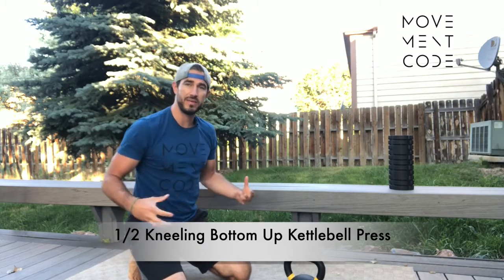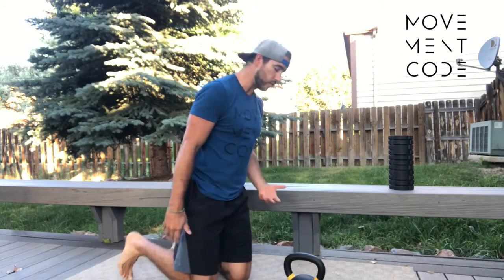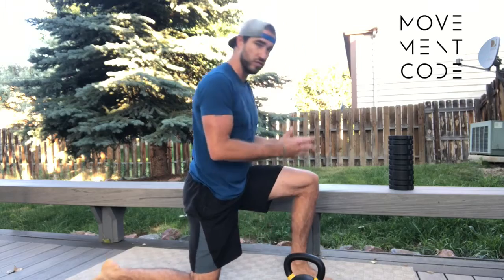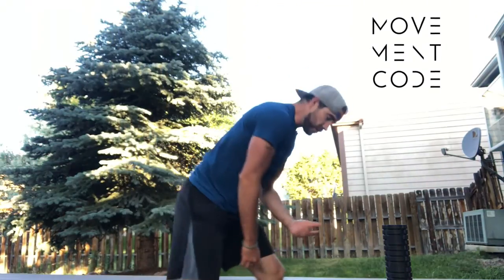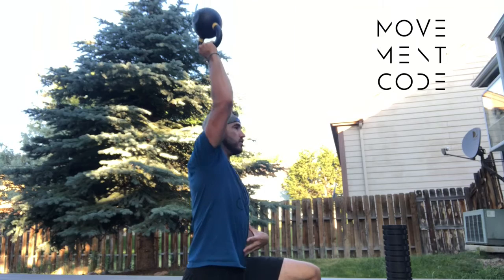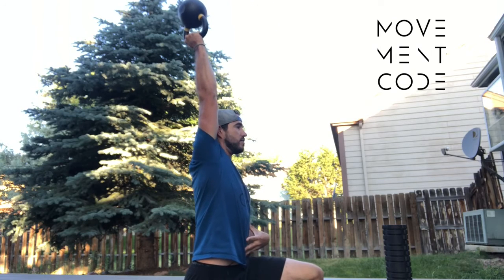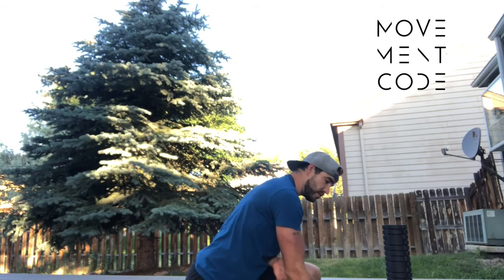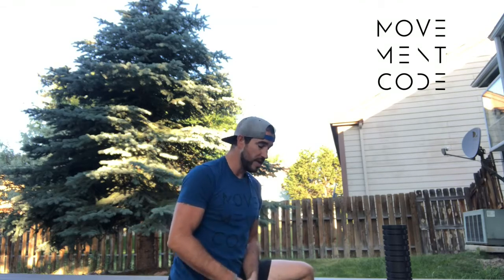1 2 Kneeling Bottom Up Kettlebell Press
Viewers should consult with their providers to see if the movements are right for them. The videos are tailored to educate families on prenatal, postpartum, and pediatric-related issues., along with general health, wellness, and pain issues such as low back pain, shoulder pain, neck pain, etc.